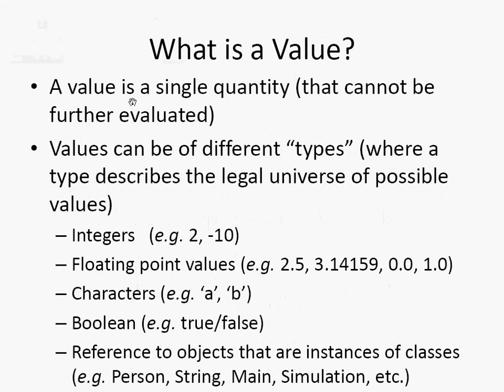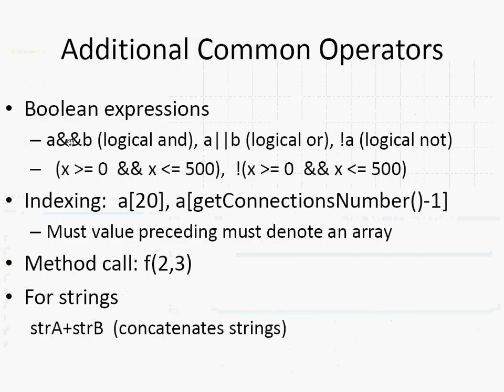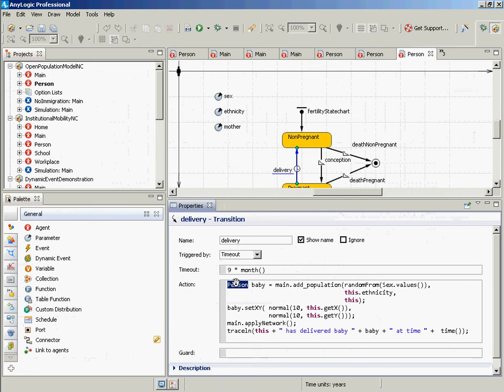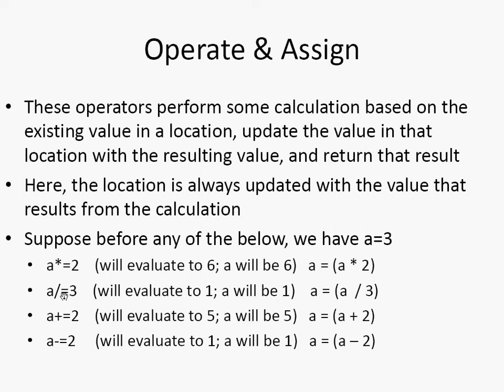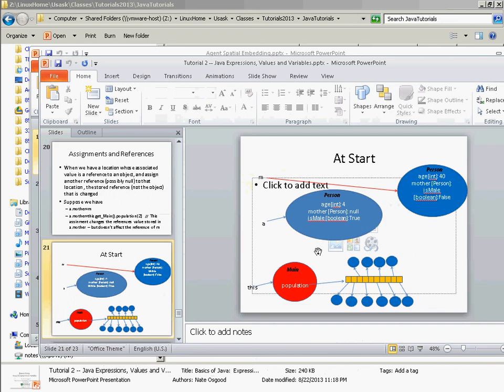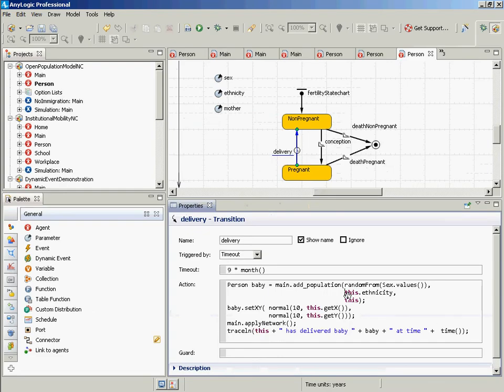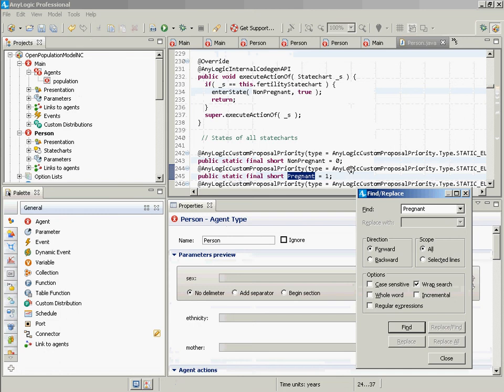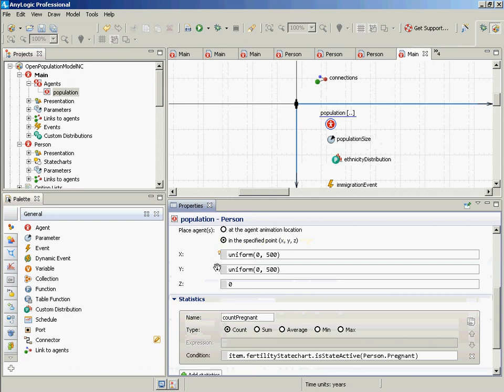Java for AnyLogic 7: Java Values and Expressions [ABM for Health Policy with AnyLogic]